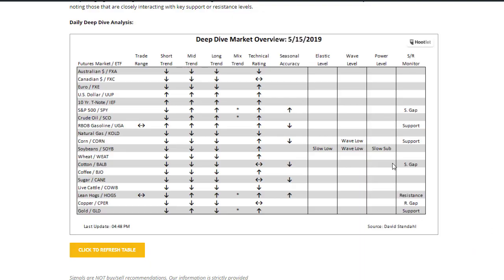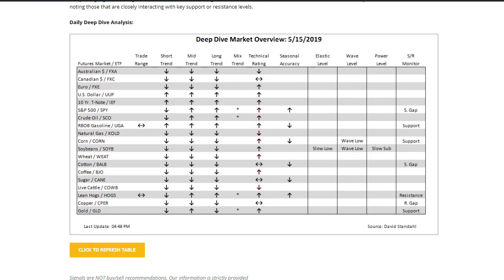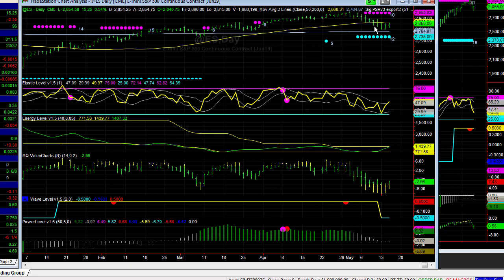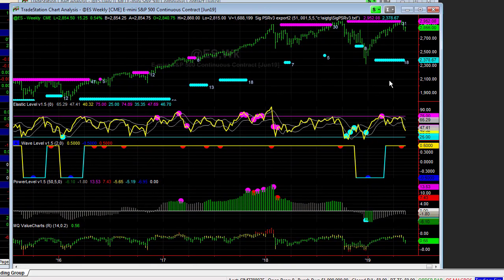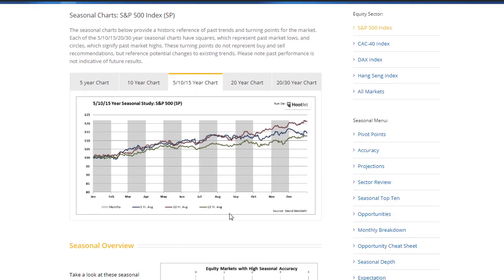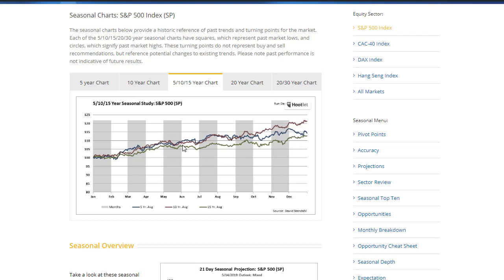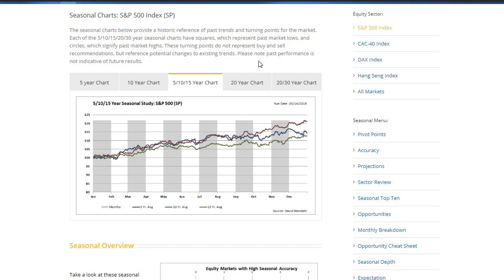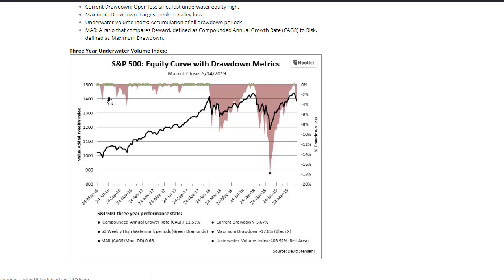Deep Dive May 15, 2019 - S&P 500 Index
Deep Dive - S&P 500 Index